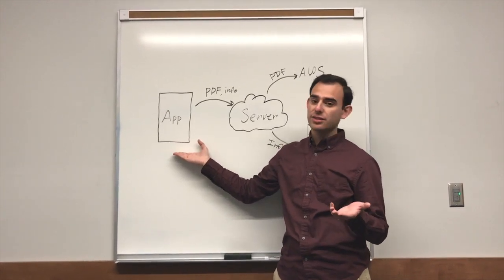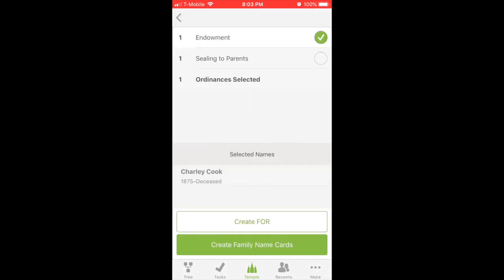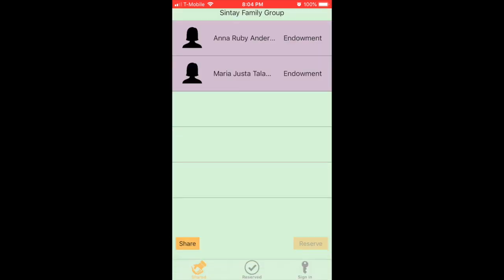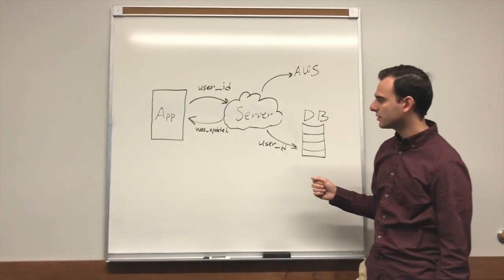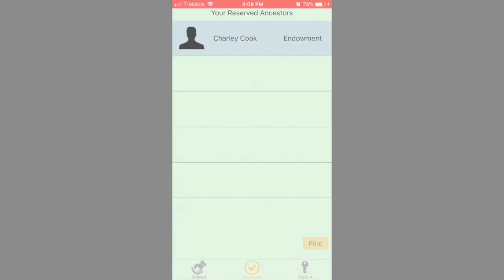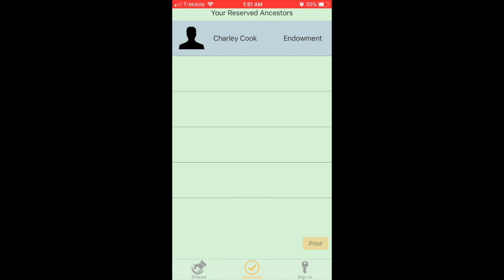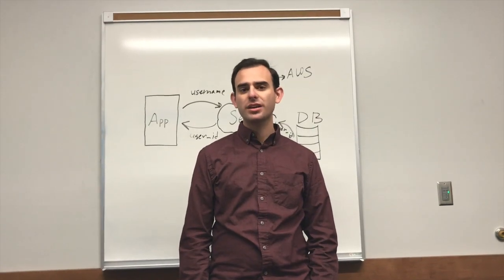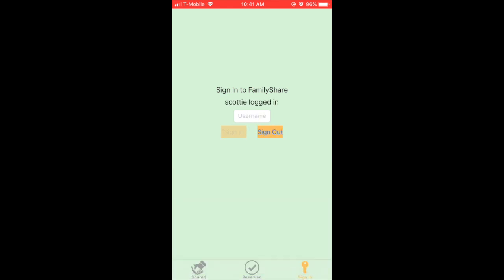FamilyShare SeniorProject Presentation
This video is the presentation for my Senior Project which is a mobile application named FamilyShare.  FamilyShare helps family members share ordinance work for ancestors to be performed in Temples of The Church of Jesus Christ of Latter-Day Saints.